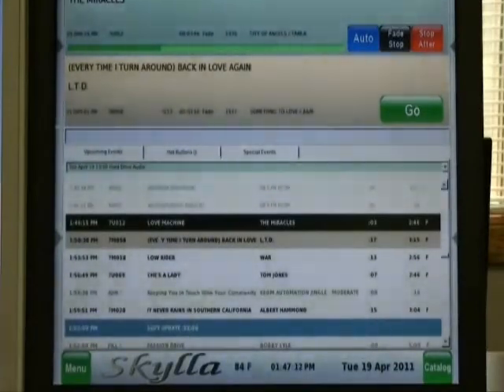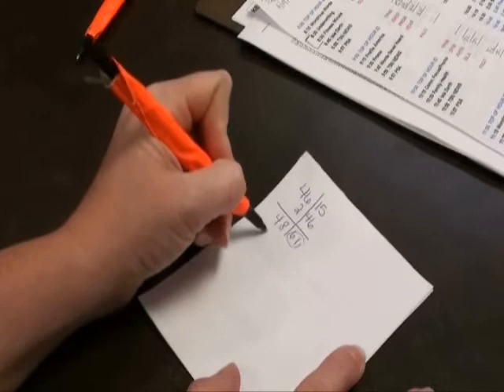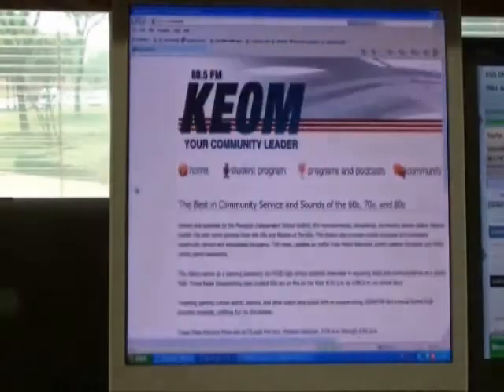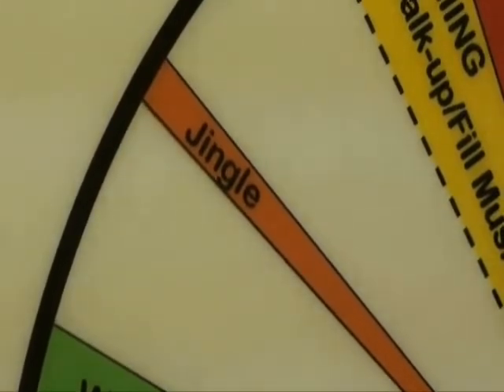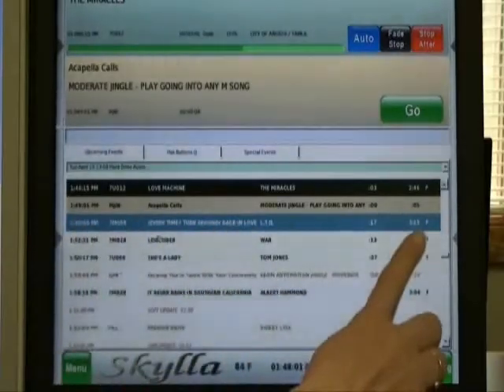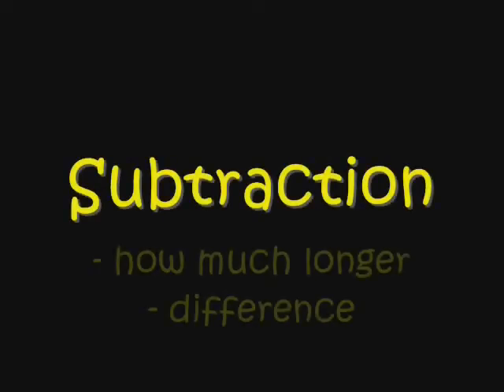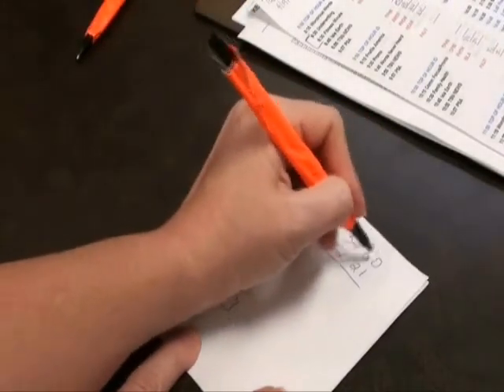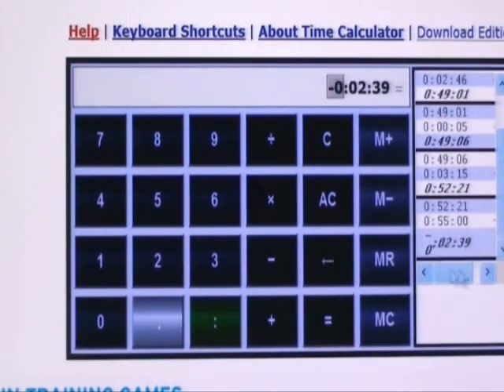TSN Part 1 Timing.wmv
How to back time for a program at KEOM